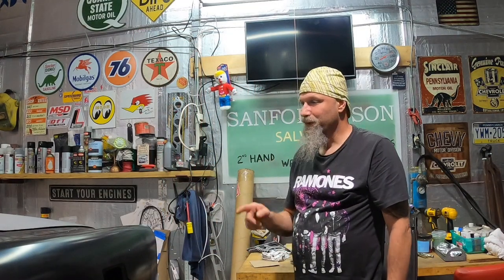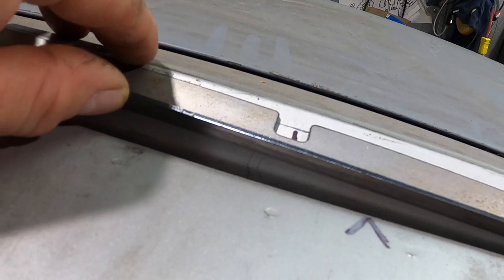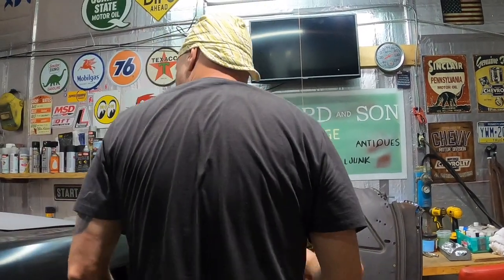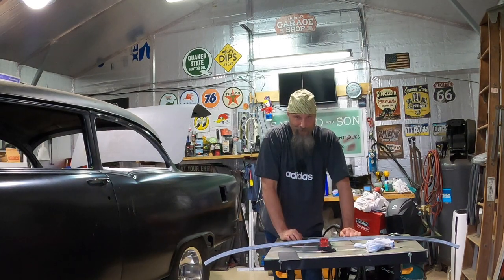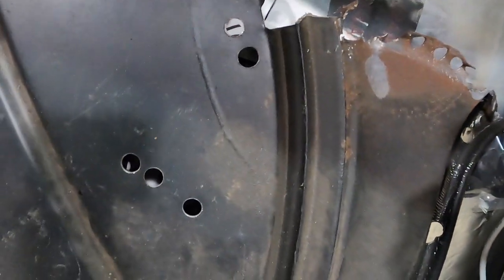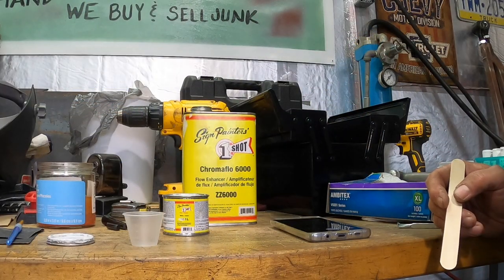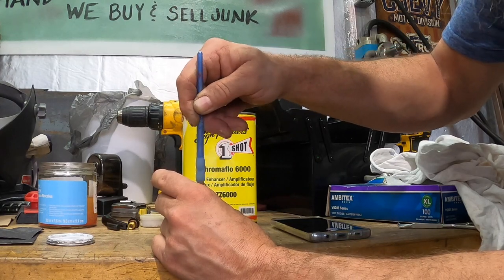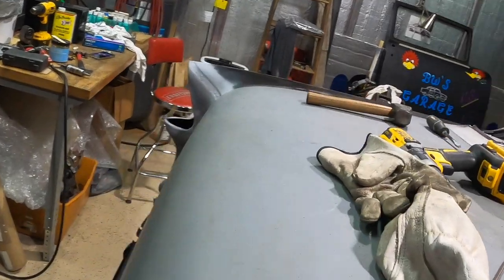55 Chevy Gasser Build, Rear Window Channel Install, One Shot Paint Tip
building a 1955 chevy from scratch
 In this video i work to install the rear window channel on the new package tray, my buddy Mike stops over to answer some body work questions i had and my wife Kim works on the giveaway toolbox.
please go back and look at past videos for insight on the build, here is a link to my deboss car show entry video. it gives a good over view of the build.

here is a play list of 16 videos of how I built the tilt nose during the pandemic.